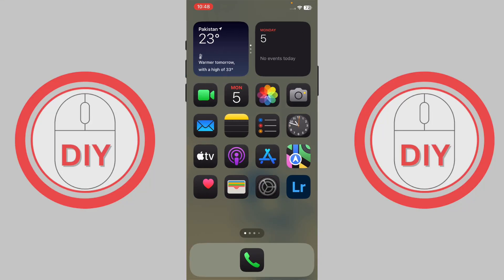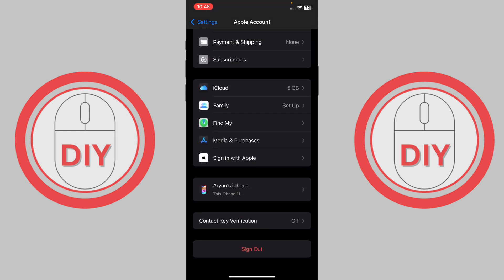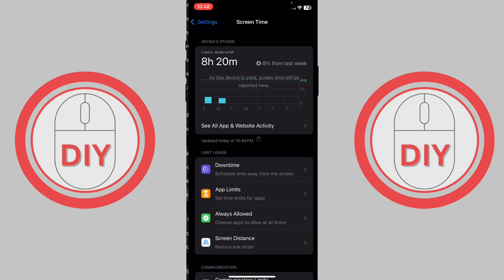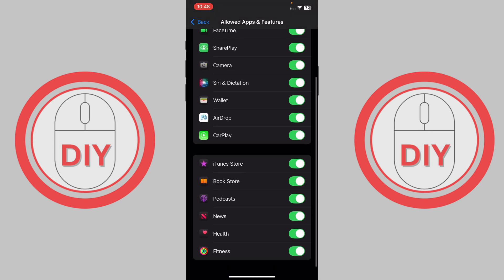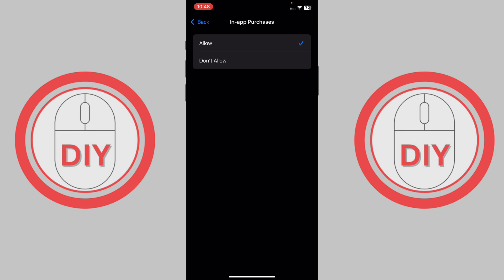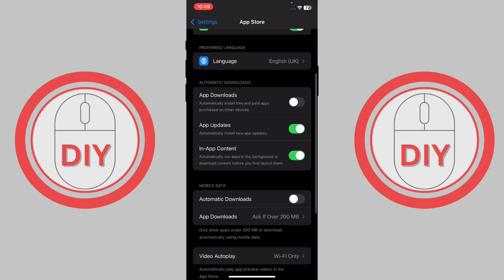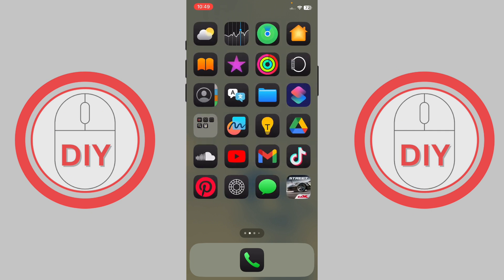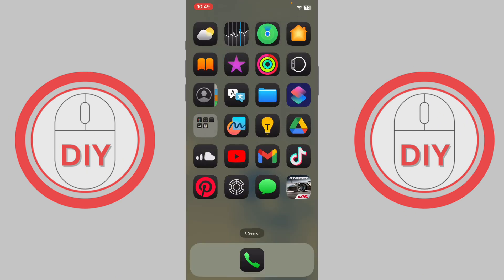iPhone Apps Not Downloading SOLVED (2024)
iPhone Apps Not Downloading SOLVED (2024). Frustrated with apps not downloading on your iPhone? You're not alone! In this comprehensive guide, we tackle the common issue of tweakbox apps not downloading and provide solutions for various iOS versions, including iOS 15, iOS 16, and the latest iOS 17.

Is your App Store not working or App Store not downloading apps? We've got you covered with step-by-step fixes for both iPhone and iPad users. Whether you're experiencing iOS apps not downloading or specifically iPhone apps not downloading, our video walks you through multiple troubleshooting methods.

Discover how to fix apps not downloading from App Store, ensuring you can access all your favorite applications without hassle. We address the frustrating problem of being unable to download apps from the App Store and provide practical solutions to get your device back on track.

For those wondering how to fix App Store not downloading apps, we offer a range of techniques, from simple restarts to more advanced troubleshooting steps. Can't download apps from App Store? Our guide covers potential causes and their remedies.

If your iPhone is not downloading apps or you're experiencing issues with the App Store not downloading apps on iOS 15, iOS 16, or iOS 17, we've included specific sections tailored to each version. iPad users, we haven't forgotten you – we also cover solutions for the App Store not downloading apps on iPad.

By the end of this video, you'll have a toolkit of solutions to tackle any app download issues on your iOS device. No more frustration with a non-responsive App Store or stalled downloads – we'll help you get your apps flowing again!

Have you successfully resolved your app download issues using our guide? Share your experience in the comments below and help fellow iOS users!

iPhone Apps Not Downloading SOLVED (2024) - Steps Covered
1. Manually update the app
2. Add a payment method
3. Add a payment method
4. Resolve a problem with your payment method
5. Prioritize the download
6. Restart your device